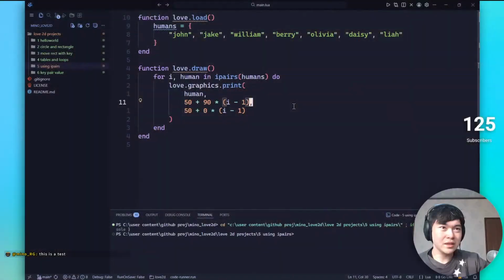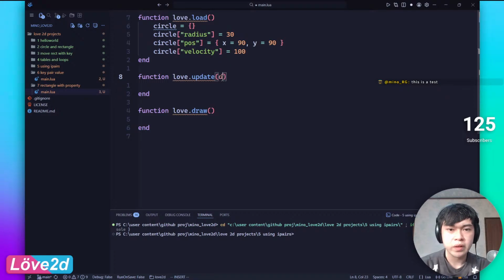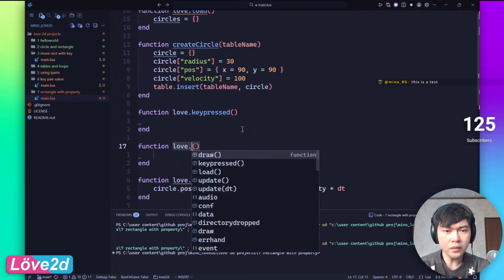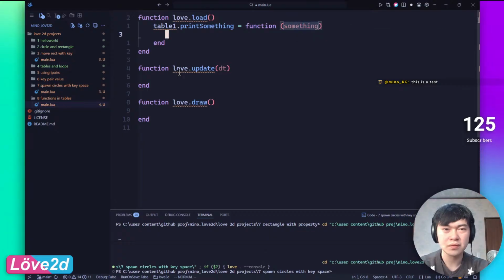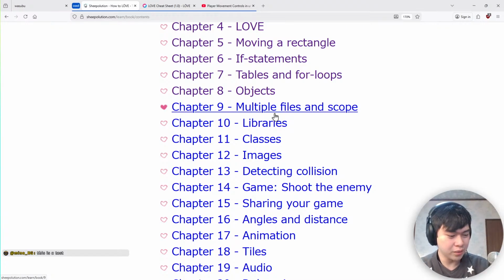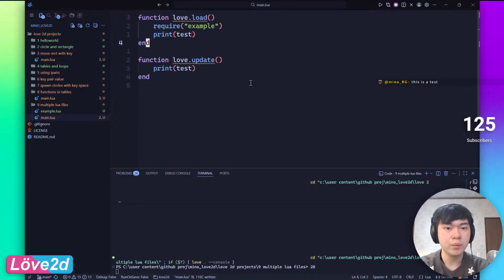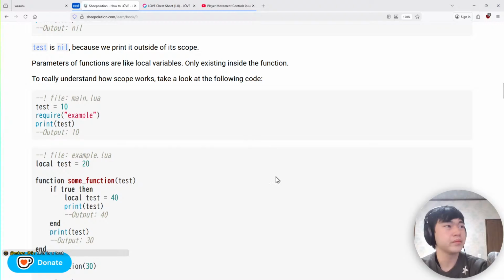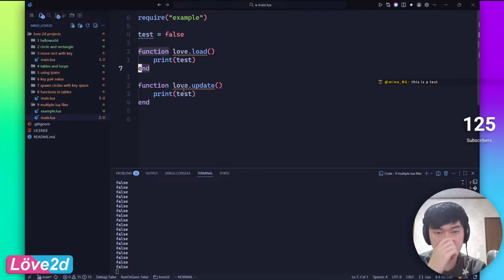Trying out love2d for the fourth time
Hello gadgeteers, welcome to another stream!

Today we will be playing with love2d a framework for creating games with lua. This is going to be my fourth time touching it.